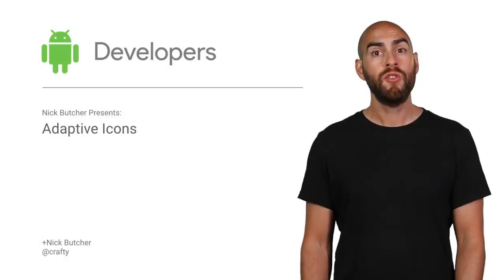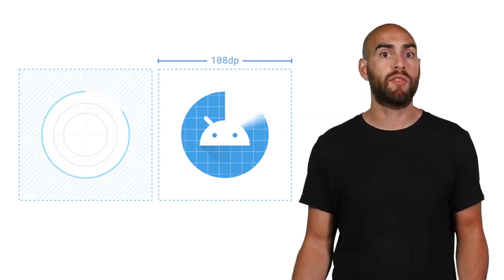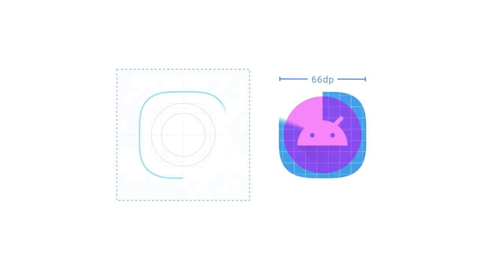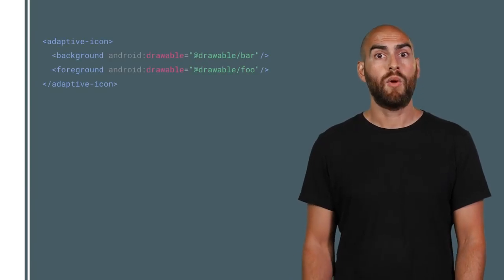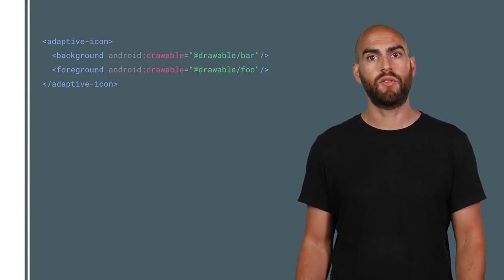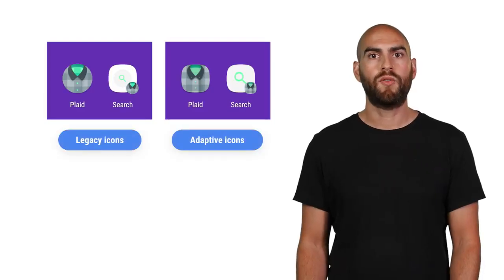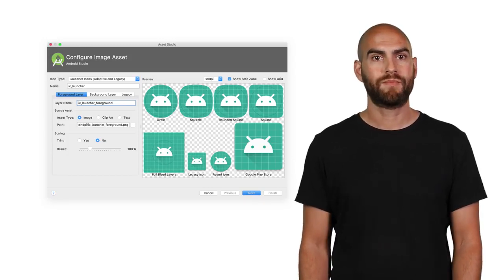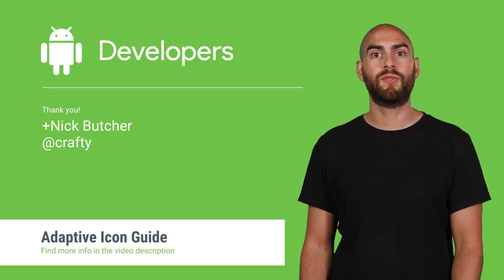ANDROID TUTORIAL : Android Adaptive Icons